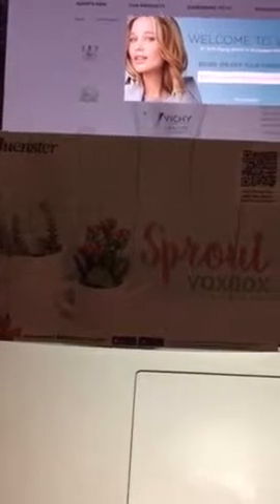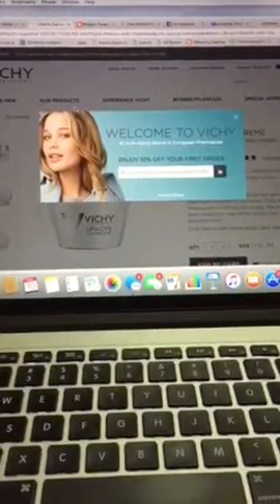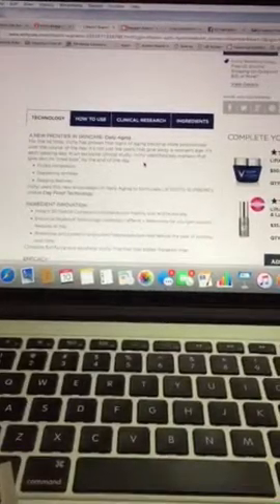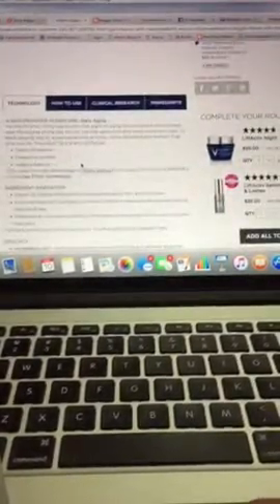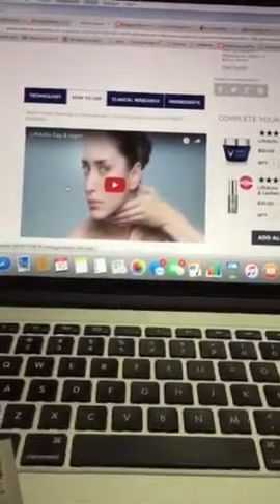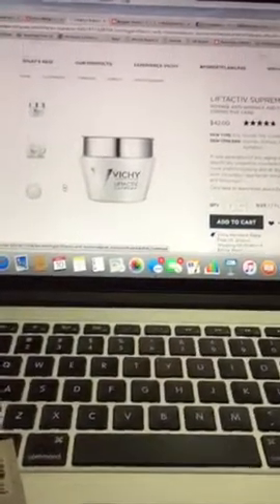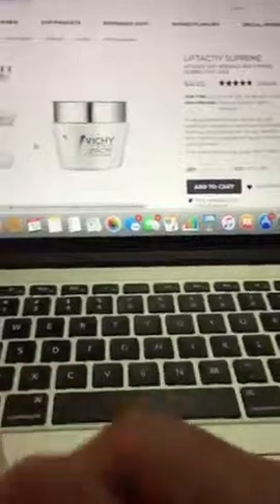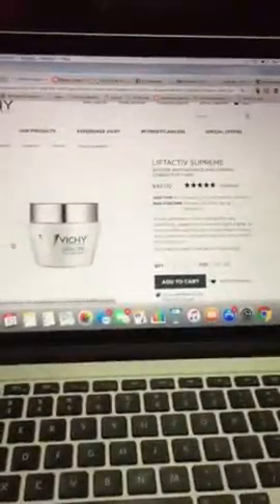Vichy Supreme Review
You will love the scent in this perfect anti-aging bottle! I received this sample in my Influenster VoxBox Become an Influenster meber today